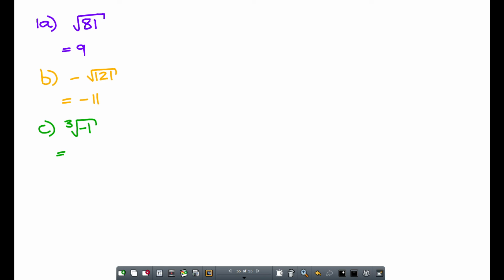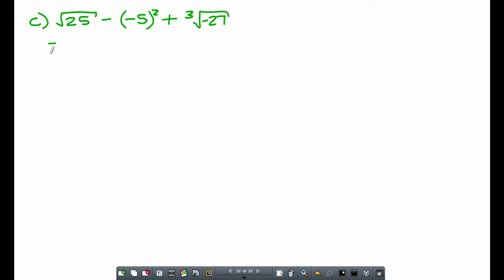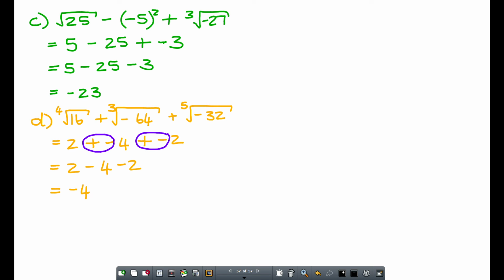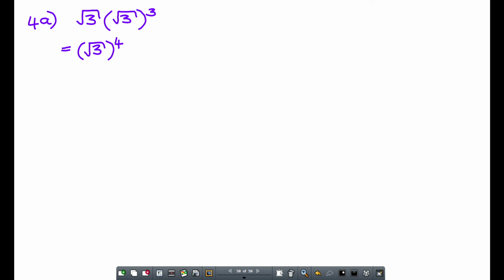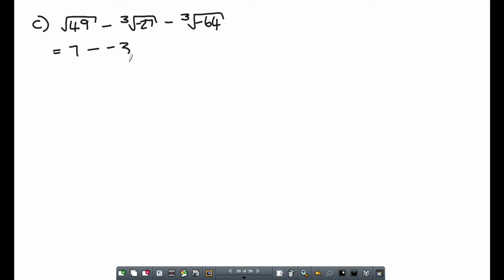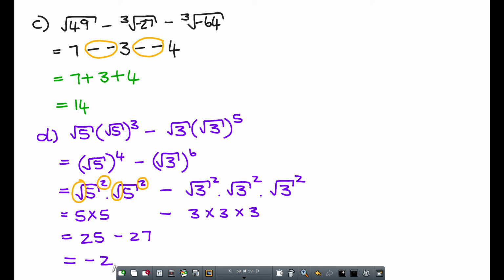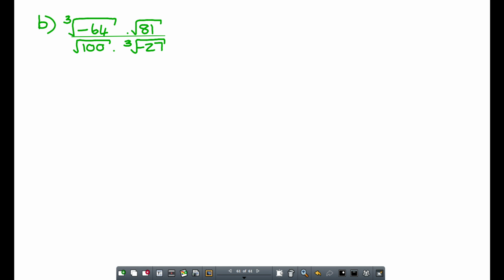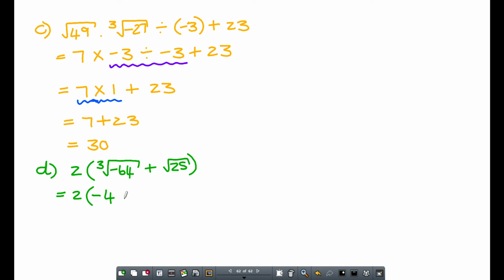9E3 14 Feb